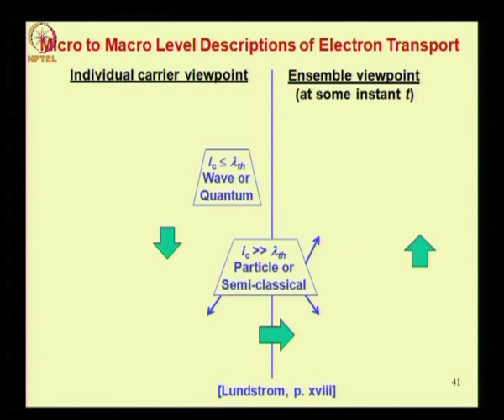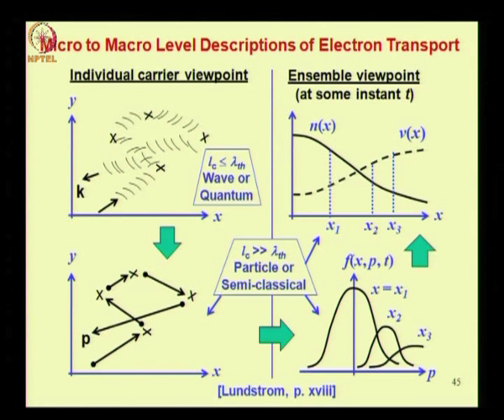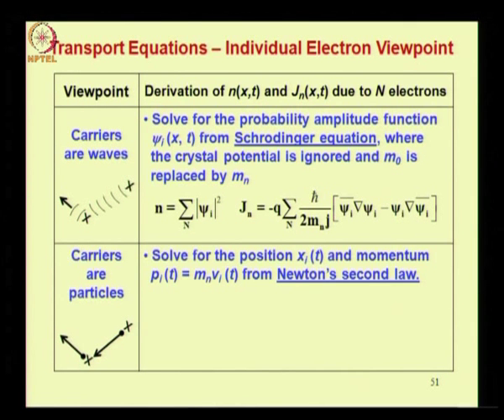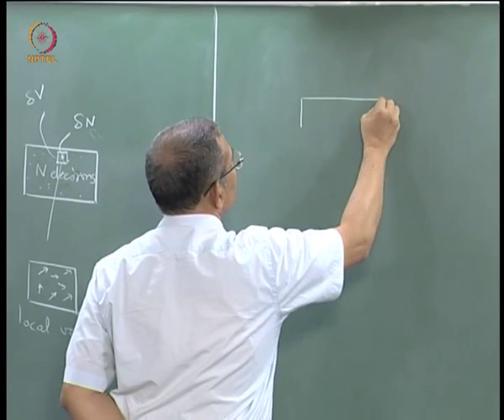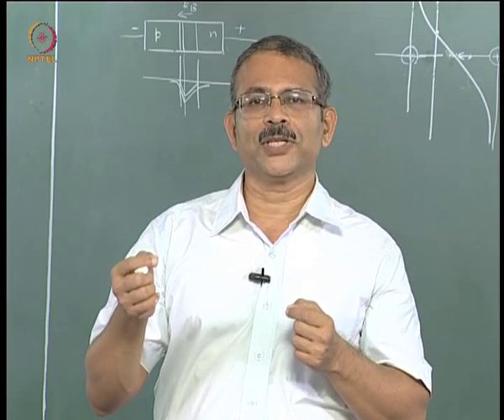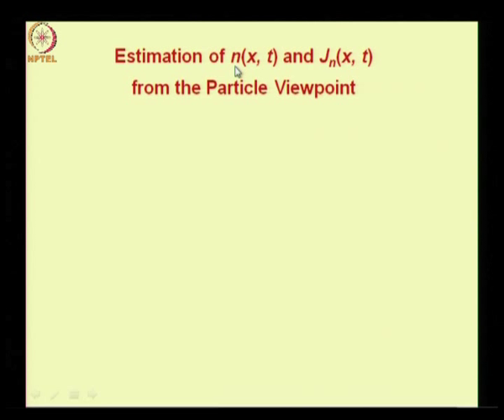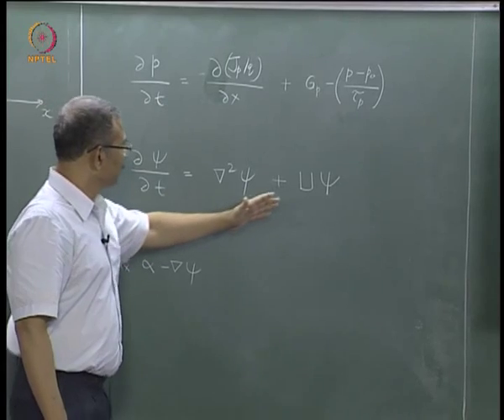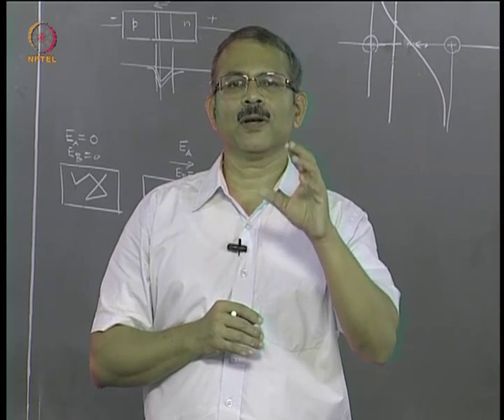Mod-03 Lec-02 EM field and transport equations